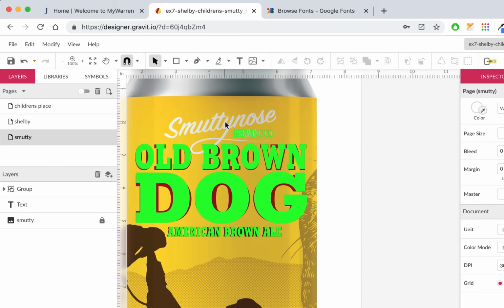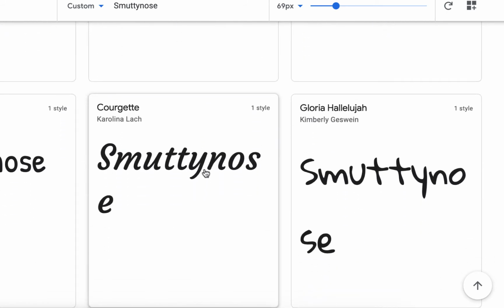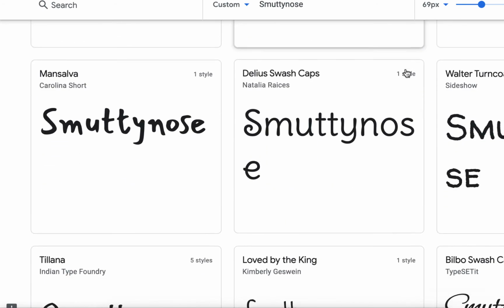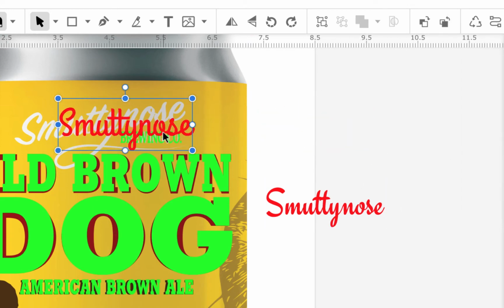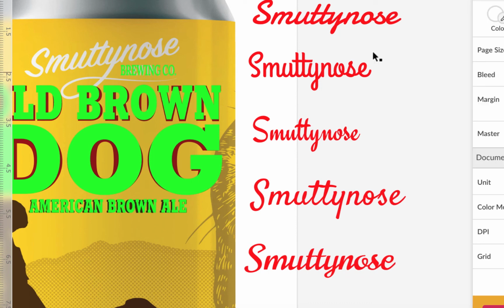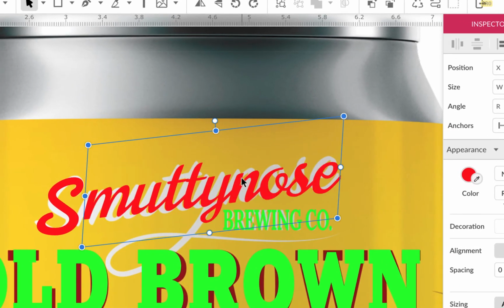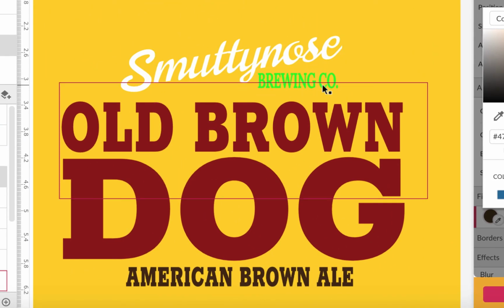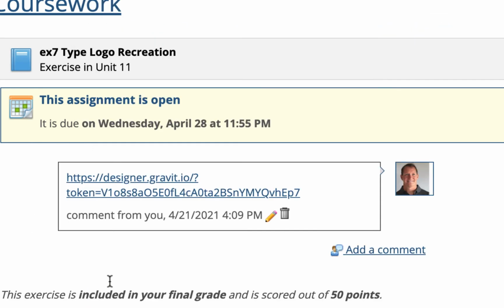GRD132 ex5 Logo Recreation Pt3 (SP 22)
Matching the logo script typeface on the Smuttynose Old Brown Dog Ale
label using Google fonts in Gravit. (Recorded Spring 2021)